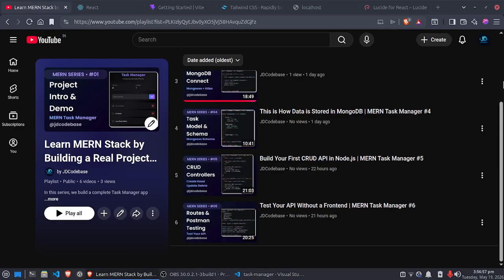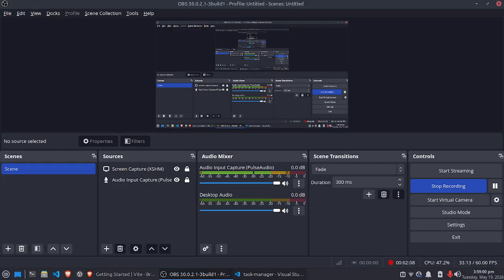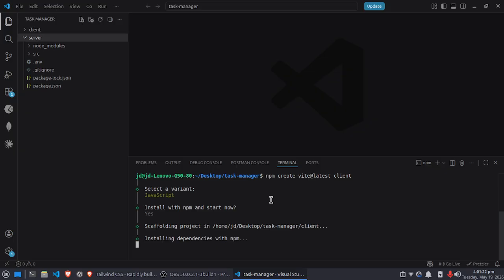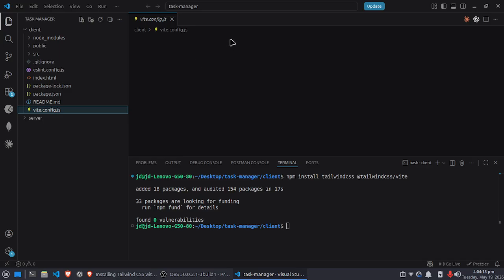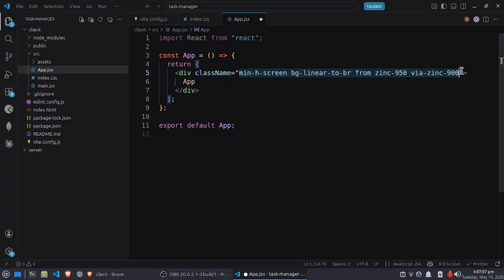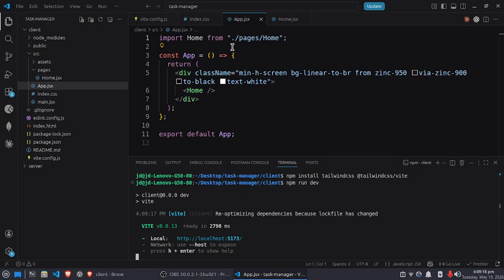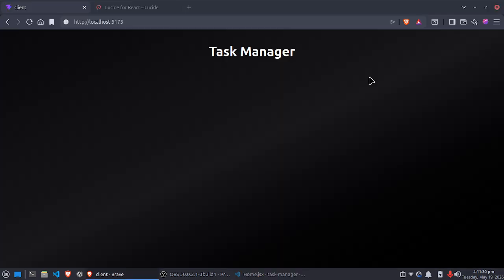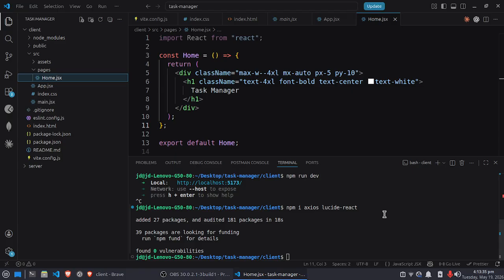This is How Every React Project Should Start | MERN Task Manager #7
In this video, we start building the frontend of our MERN Task Manager app.

Backend is fully complete after 6 videos.
Now we set up React using Vite, install and configure Tailwind CSS, and create our base folder structure.
By the end of this video — our React app is running and ready for the next steps.

- What is React and why we use it
- What is Vite and why it is better than CRA
- How to create a React app using Vite
- What is Tailwind CSS and why we use it
- How to install Tailwind CSS in a Vite project
- How to configure Tailwind in vite.config.js
- How to add Tailwind import in index.css
- How to clean up default Vite files
- How to create pages folder and Home.jsx
- How to install axios and lucide-react
- How to confirm Tailwind is working in browser

#1 - Project Intro + Demo
#2 - Backend Setup — Express + dotenv + cors
#3 - MongoDB Connection + Mongoose
#4 - Task Model + Schema
#5 - CRUD Controllers
#6 - Routes + Postman Testing
#7 - Frontend Setup — Vite + React + Tailwind CSS (This Video)
#8 - Fetch + Display Tasks
#9 - Add + Delete Tasks
#10 - Complete Task + Full Project Review

📦 PACKAGES INSTALLED IN THIS VIDEO
- react
- vite
- tailwindcss
- axios
- lucide-react

📁 FILES CREATED IN THIS VIDEO

client/
├── src/
│   ├── pages/
│   │   └── Home.jsx
│   ├── App.jsx
│   ├── index.css
│   └── main.jsx
├── vite.config.js
└── package.json